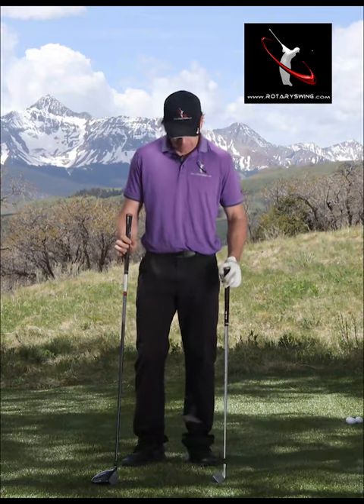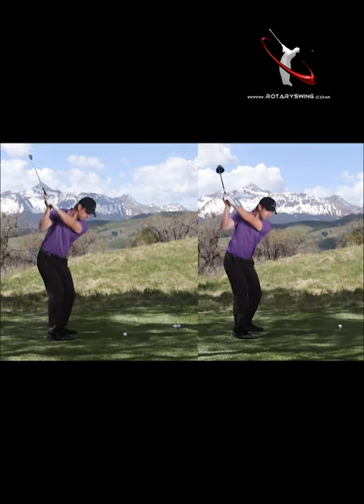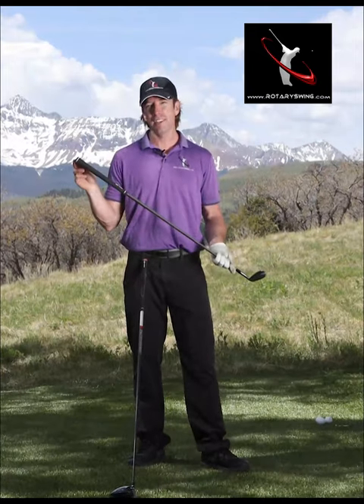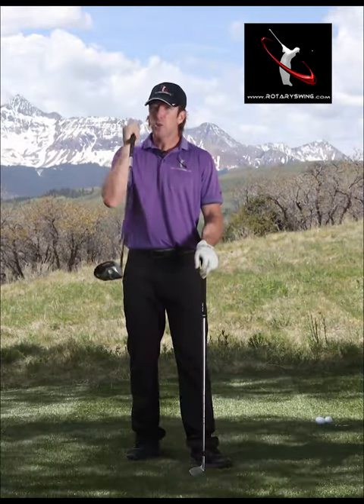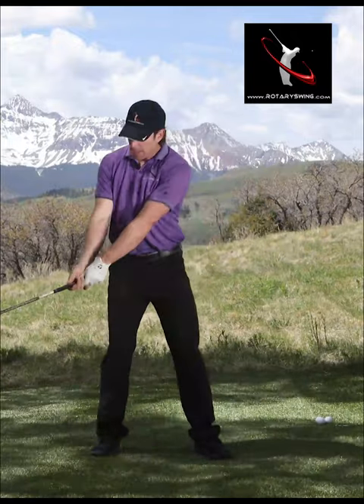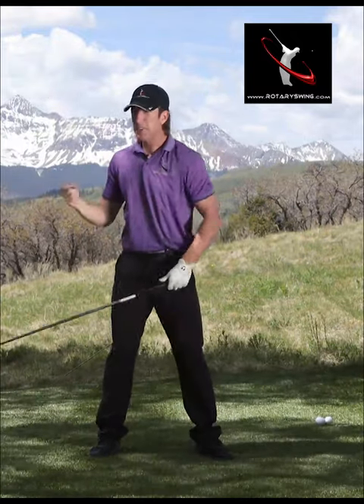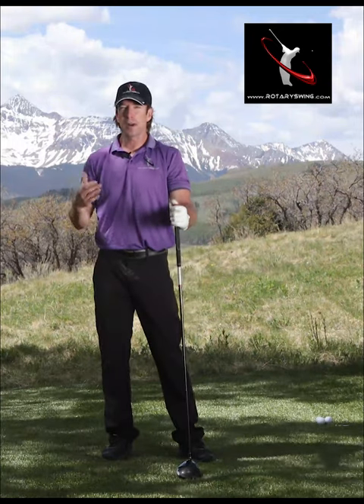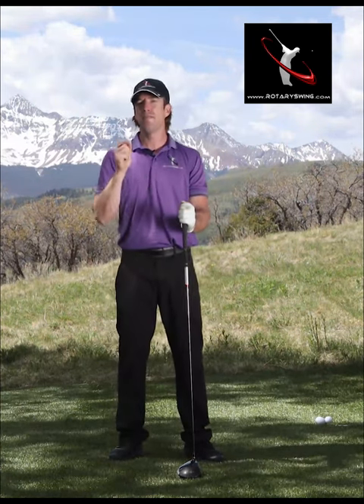Driver vs Iron Swing - What's the REAL Difference in Golf Swing?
In this short video, we're going to show you what's the real difference in golf between the driver and iron swing. Let's deep dive into the video to know the key differences between driver and iron swing techniques. 👉 Full video

If you simply imagine that your driver is your 8 iron and swing it at the exact same speed and effort level, the club head speed will increase significantly just because of the length of the shaft. Where golfers go wrong is when they try and swing the driver much harder and then their golf swing mechanics fall apart.

The key is that you learn to sequence the swing correctly. You let the swing unwind and unfold without you trying to force it from the top. So the reality is iron swing driver swing. I want you to try and feel the exact same body speed.

Unlock the secret to golf swing consistency with this enlightening guide on mastering your driver and irons technique. Contrary to common beliefs, the key lies in maintaining the same controlled speed throughout your swing, regardless of the club. Discover the crucial relationship between clubhead speed and shaft length, and how a mere half inch can impact your performance.

Avoid the common mistake of over-swinging from the top and learn the art of sequencing your swing for optimal results. Whether you're wielding an iron or a driver, the aim is to achieve uniform body speed. By mirroring your driver swing to your eight iron, you'll uncover increased lag, reduced tension, and improved consistency.

Don't let control slip away – enhance your understanding of the driver versus irons dynamics for a more confident and effective game. Watch now to elevate your golfing prowess! Feel as if you're swinging your driver just like your irons and watch what happens!⛳🏌️‍♂️